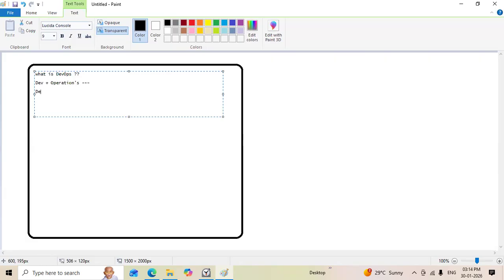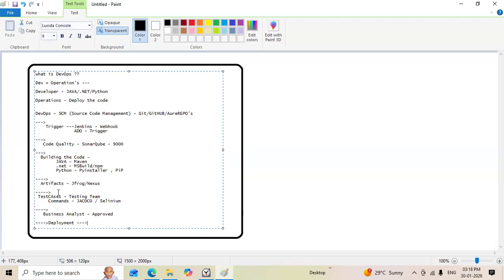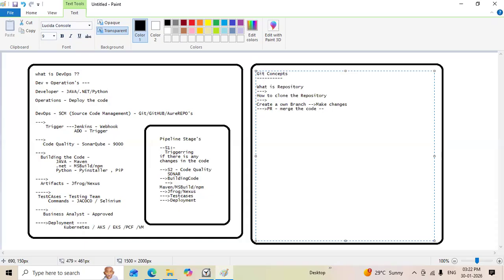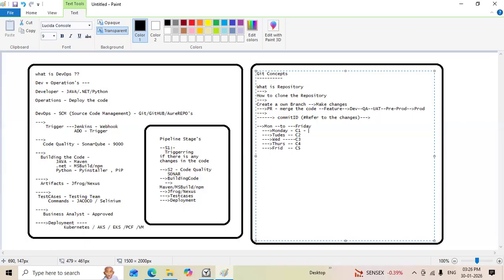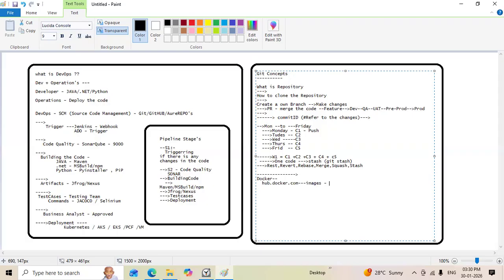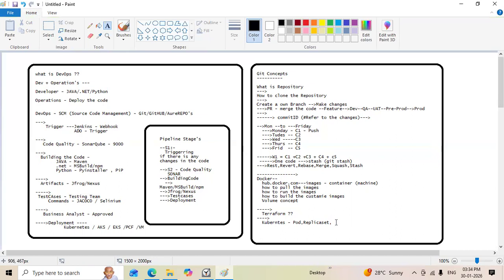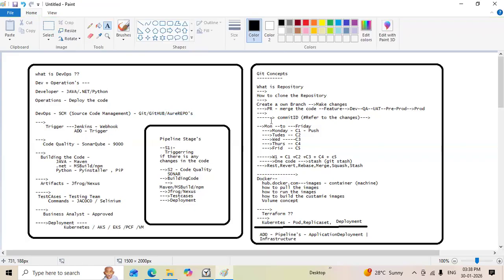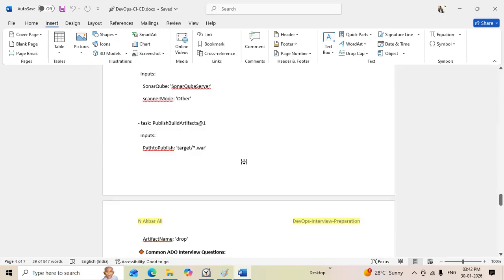DevOps Demo | Terraform | GitHub | Docker | Kubernetes | Jenkins | ADO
This Video will help beginners to understand about DevOps Basics and Roles and Responsibilities

What are the expectations
Introduction of GitHUB,Docker,Kubernetes,Terraform,Jenkins,ADO